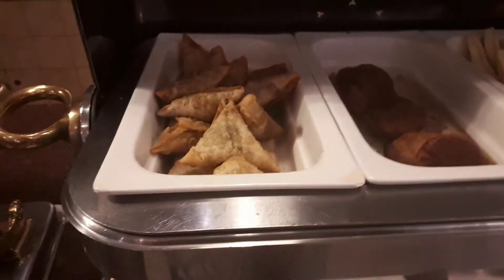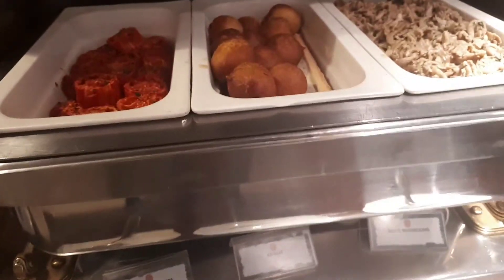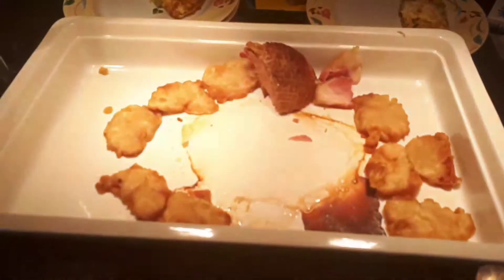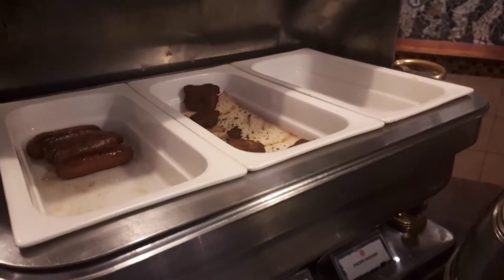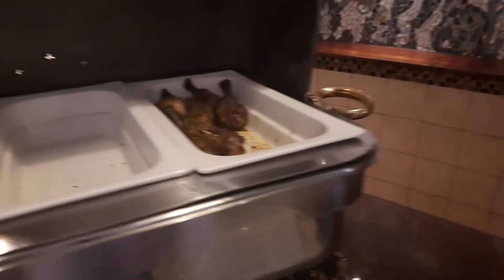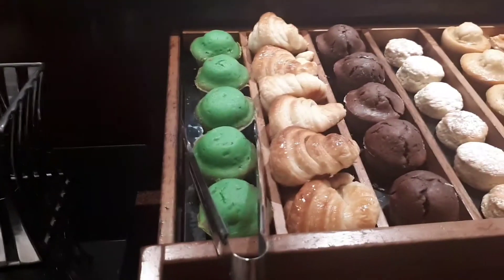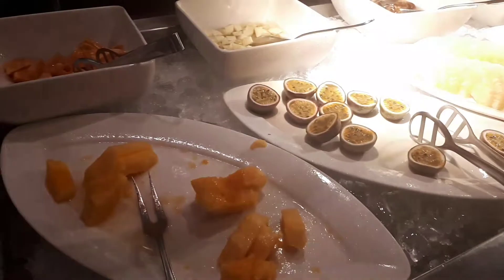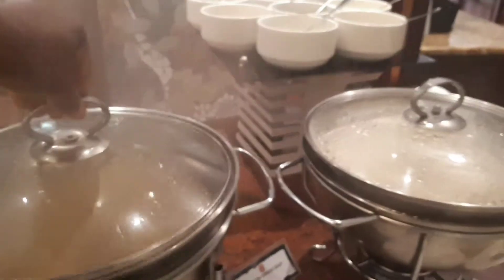Serena breakfast day 2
KIT LIST